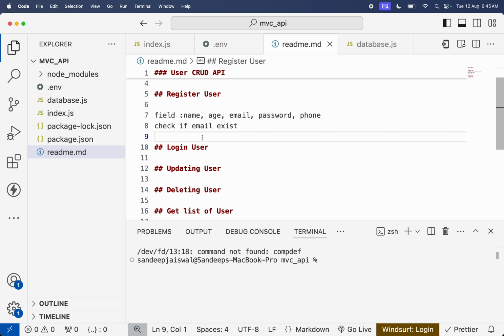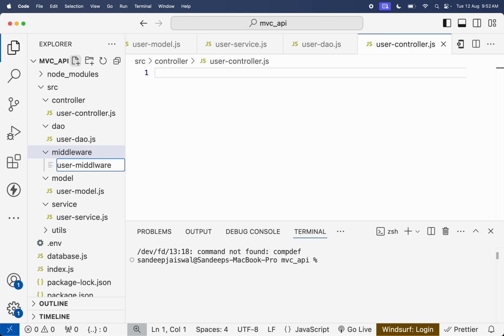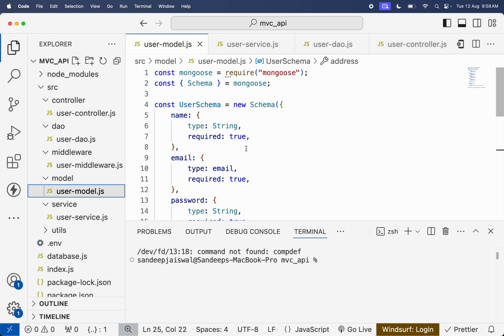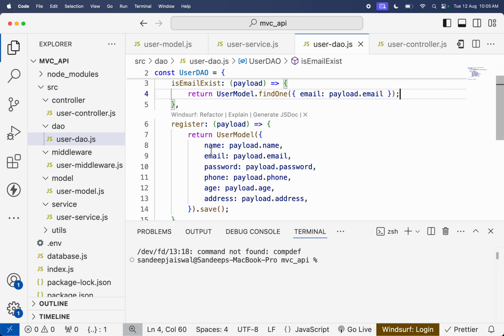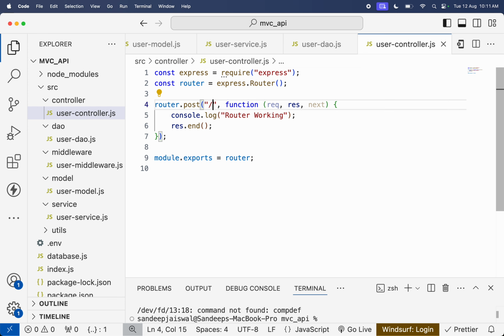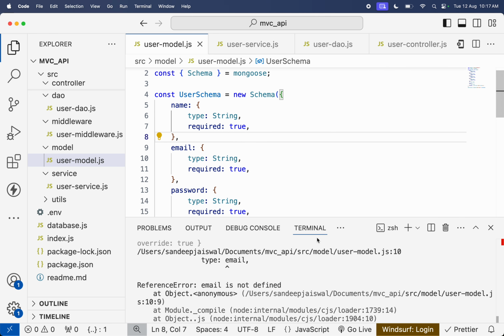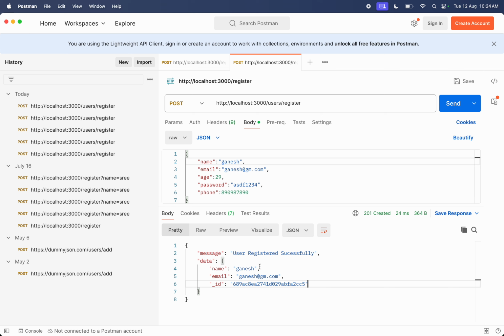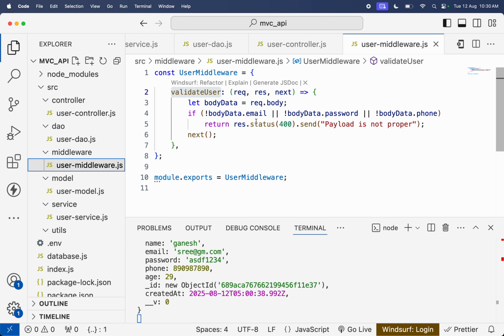MVC Architecture of NODEJS Application